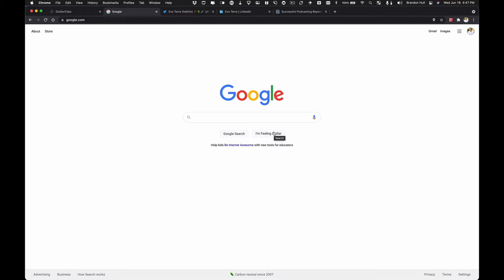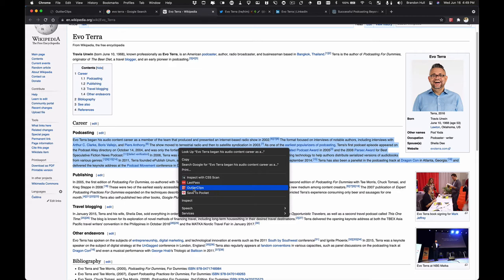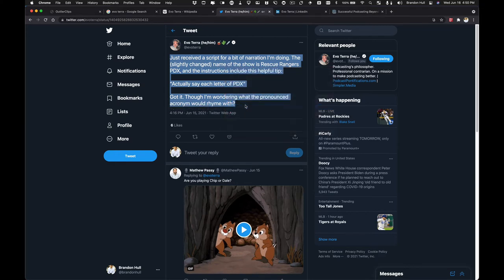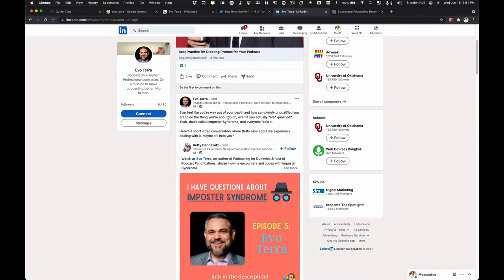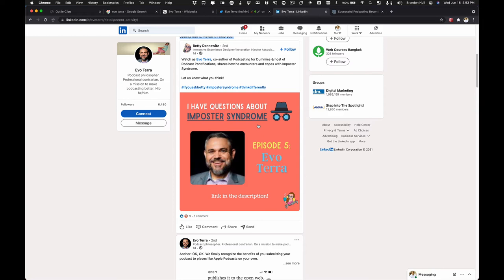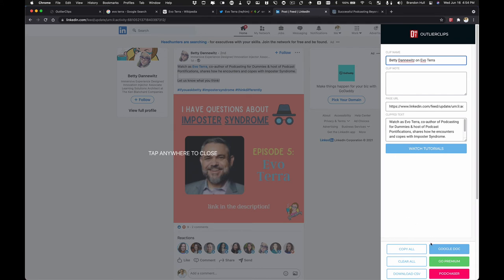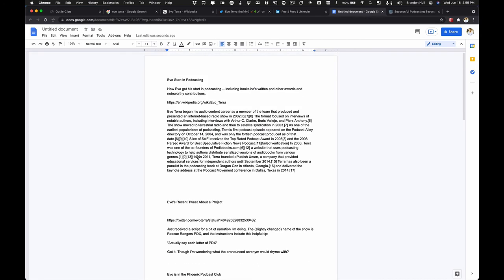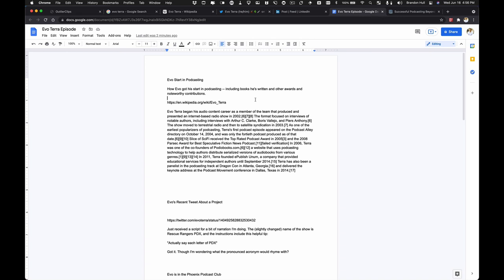How to Use OutlierClips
A full walkthrough on how to use OutlierClips for capturing content to prepare for upcoming podcast episodes.

OutlierClips is a free resource for podcasters who take planning podcast episodes seriously.

It's a Chrome/Brave browser extension that makes capturing podcast research easy and fast so you can use whatever notes or database app you like to store your content.

As you search the web, with the OutlierClips extension enabled you can clip links, articles, facts, bios, snippets of quotes, or any other text you come across online regarding your guest or topic.

You can even perform quick searches of episodes at Podchaser.com.

When your research session is over, you choose the "Copy All" button in the extension and then paste all of these clips into the app of your choice with a single click — Evernote, Apple Notes, OneNote, Google Docs, Airtable, Google Sheets, a Trello card, anywhere.

We’ve got a premium version coming in the future with advanced features.